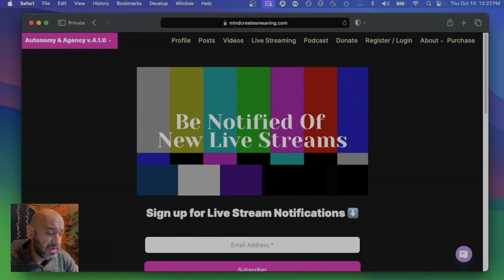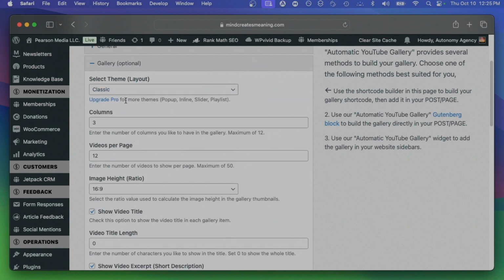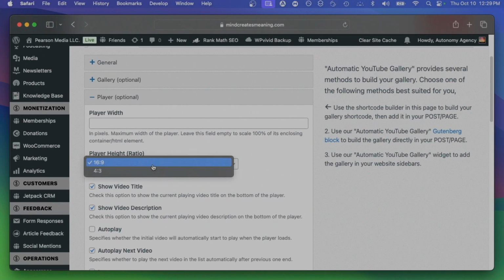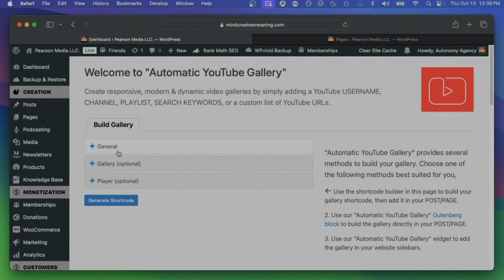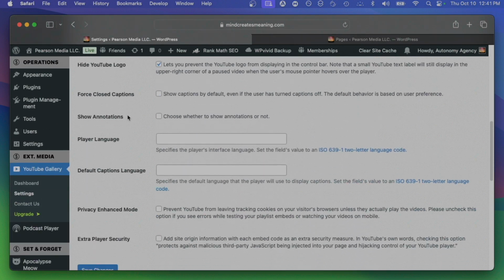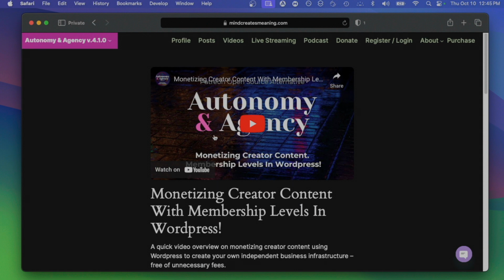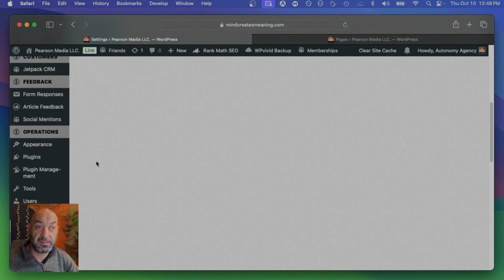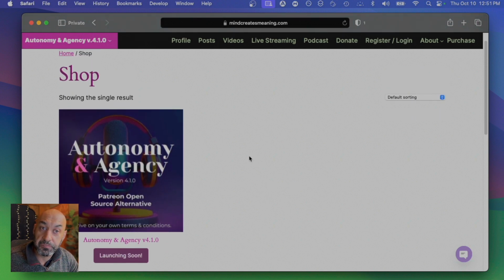YouTube Live Streams In Wordpress Using Automatic YouTube Gallery Wordpress Plugin!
Benefits of Directing Audiences To Your Own Site:
- You keep your YouTube Watch Hour stats!
- Your site gains web authority, credibility, dwell time, and climbs in rankings.

This is an overview to help you quickly decide if ditching Patreon for a more autonomous solution offering greater personal ownership over your own platform is the correct tool and workflow for you and your content creation business.

Purchase 'Autonomy & Agency' - The preconfigured Content Creator's Platform powered by Wordpress. Providing independent business infrastructure for independent content creators.